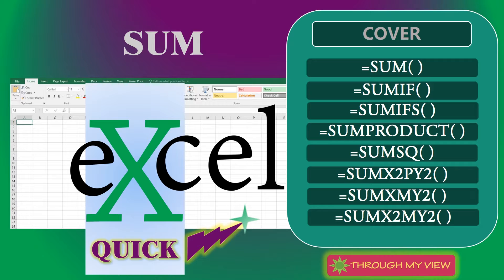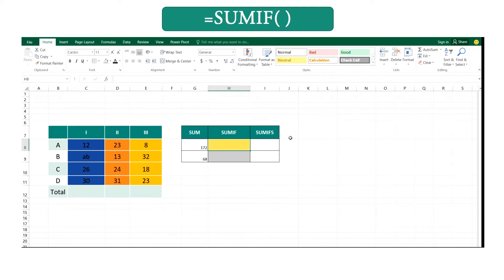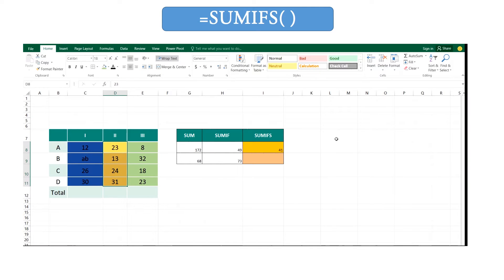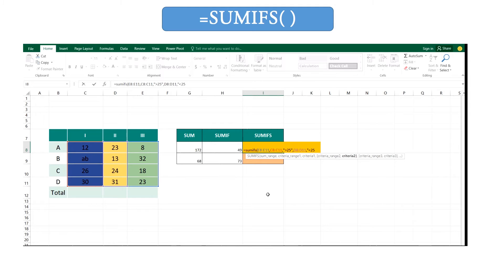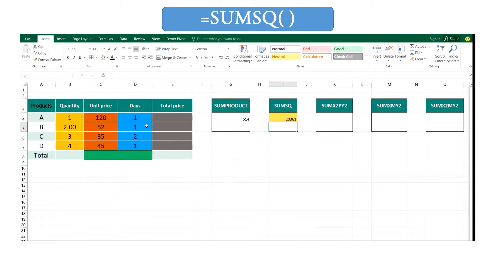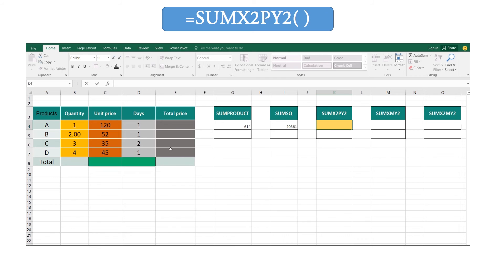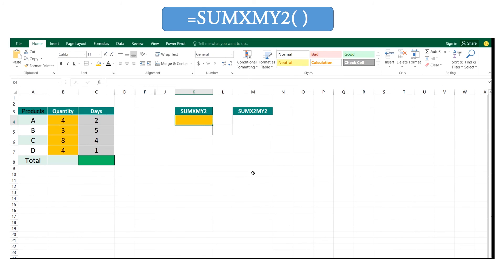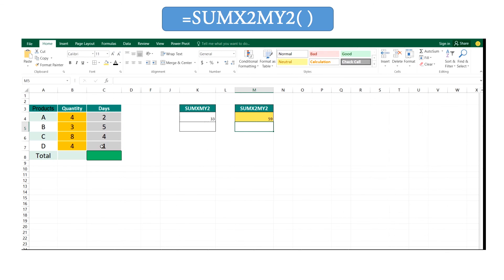Excel-Sum and related fuction#Quick learning